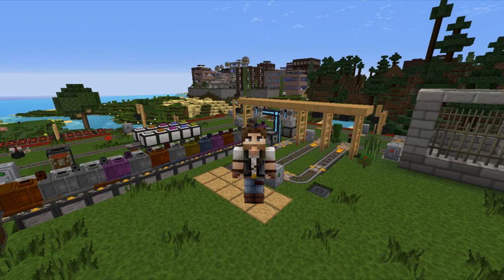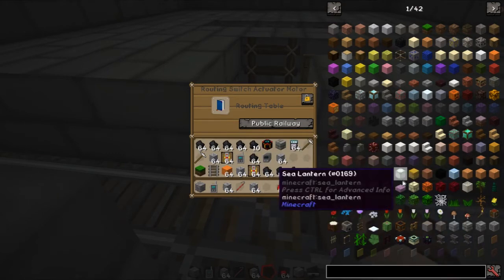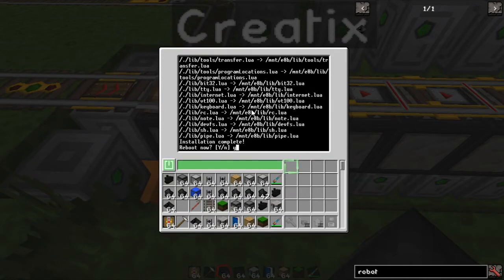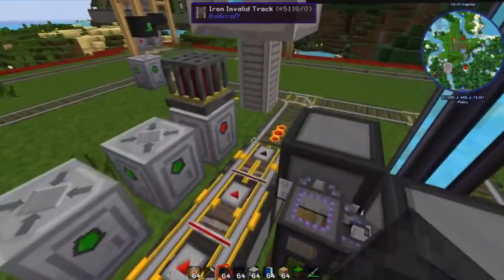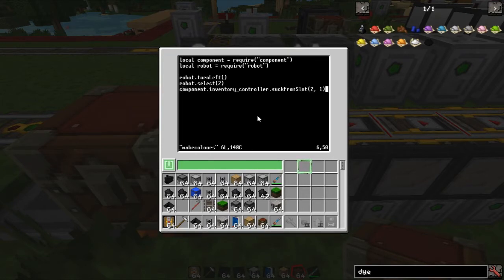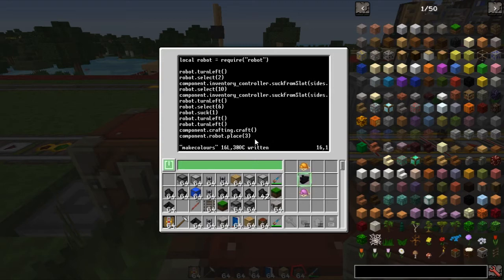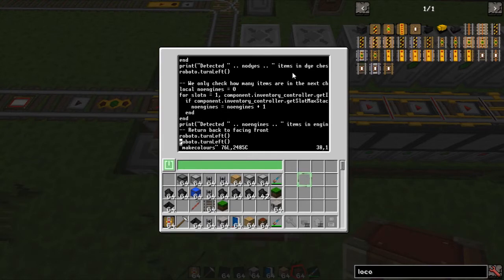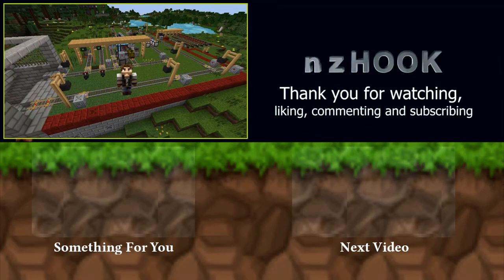Rail yard: Robot Coloring Steam Trains - MyRail #22 [Modded Minecraft 1.10.2] Opencomputers Programs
Part 2 of the refuel episode, in this part we fix the routing books in the network and use an OpenComputers Robot to create the Steam trains.

You can get the code for the OpenComputers programs on GitHub

Background Music: Not Drunk (no vocal) by nzHook based on The Joy Drops -

MyRail is a custom 1.10.2 modpack and is now available for download on the Twitch launcher